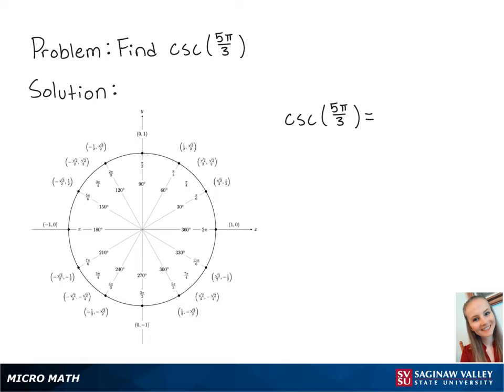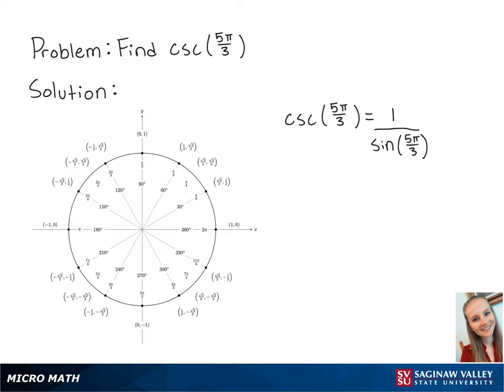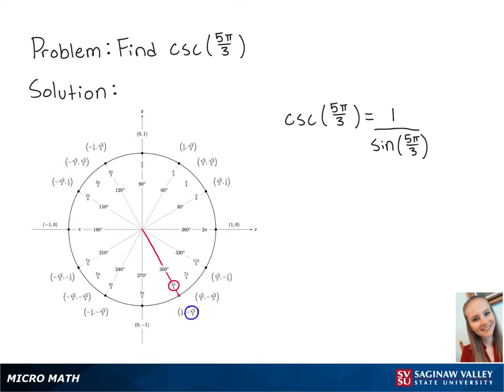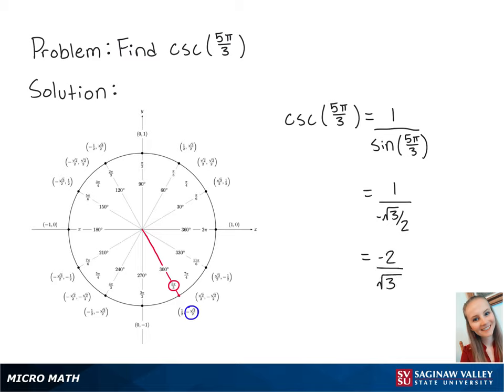Trigonometry: Find csc (5π/3)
Erin from SVSU Micro Math helps you evaluate cosecant of a number by using the unit circle.

Problem: Find csc (5π/3)